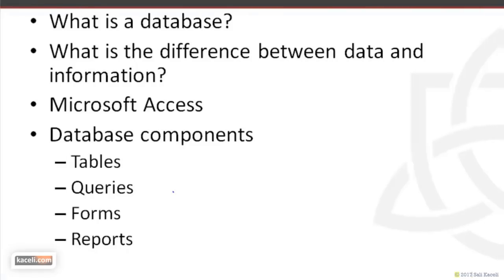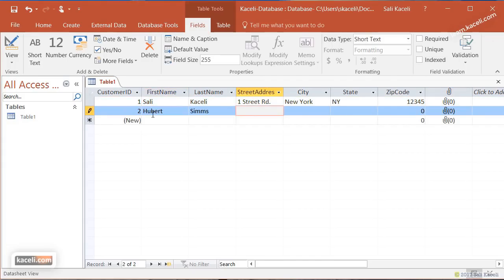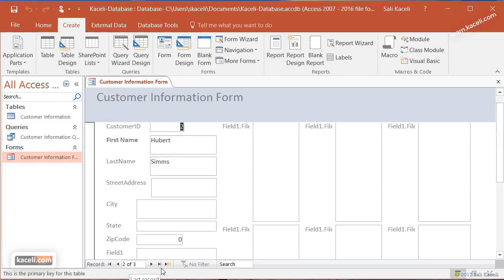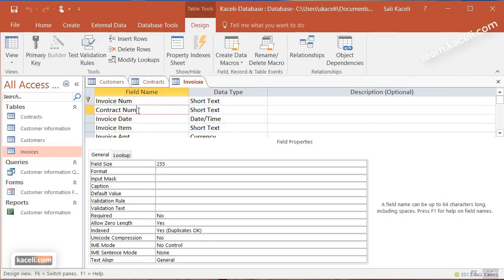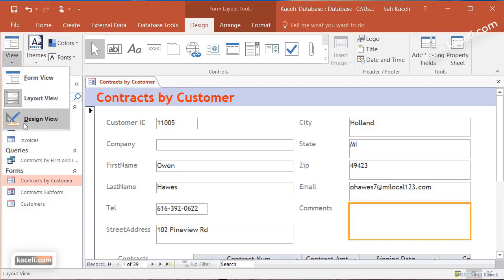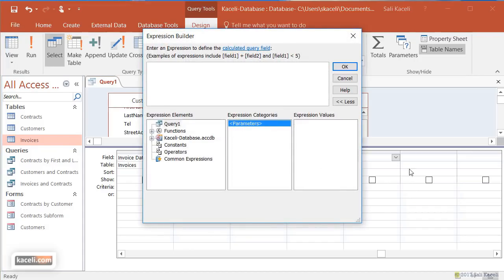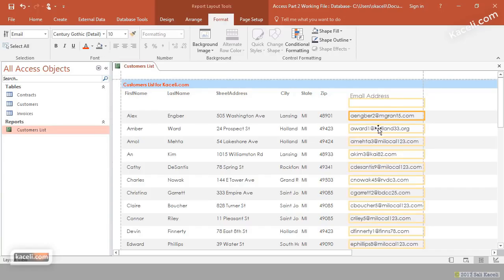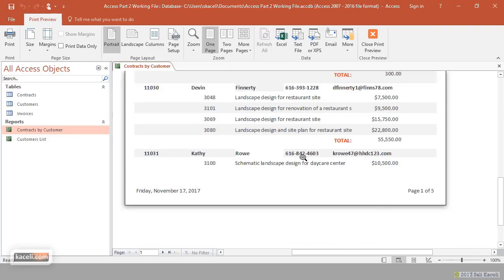Microsoft Access 2016 Complete Tutorial - Access Made Easy by Sali Kaceli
This is the complete tutorial on Microsoft Access 2016. The tutorial starts with the very basics and continues to the more advanced features on properly understanding how design and use an Access database.

The following are covered in this tutorial along with the timeline:
00:00 Getting Started with Access Concepts
00:50 General Concepts Related to Databases
02:55 Components of a Database: Tables, Queries, Forms and Reports
04:13 Database components in an actual database: A brief overview
09:08 Opening and working with an existing Access database template and identifying components
11:22 Entering data in a database from a template
13:47 Creating a new database and saving a database
14:00 The Access user interface components
15:35 The Tell me feature in Access 2016
16:19 Creating your first table in Microsoft Access and table components
17:59 Understanding data types in an Access Database and tables
18:19 Defining the table fields and data types
20:22 Entering data directly into a table
22:35 Primary Key concepts
23:57 Using the Design View to design a Table
28:51 Modifying the Design of an existing table using Design View and adding a new field
29:41 Yes/No fields in a table and assigning the Primary Key in a table
31:44 Creating forms from a table to enter and update data using the Form Wizard
36:31 Modifying a form in Access
38:53 Creating a simple query from a table and using the Query Wizard
41:30 Creating reports and using the Report Wizard
43:47 Modifying a report
45:00 Using the Data Files for the tutorial
48:00 Creating Tables from an Excel data file
49:43 Importing the data structure and the data from an external file
53:58 Creating tables and importing the data from a .csv file
55:16 Creating a Table from a .csv file
57:12 Understanding the Primary and Foreign Keys in a database
1:00:30 Linking tables in Access 2016 and Defining the Relationships
1:02:02 Identifying the primary and foreign keys
1:02:53 Selecting the tables and linking the tables
1:03:30 Defining the relationships
Learn how to create forms in a database in Access 2016.
Learn how customize forms in Access 2016.
Learn how to create queries in Access 2016.
Learn how to create custom queries with criteria and calculated fields.
Learn how to create reports in Access 2016
Learn how to customize reports in Access 2016.

If you want to take get a deeper understanding of Microsoft Access, take a look